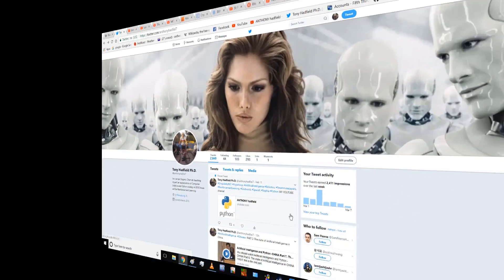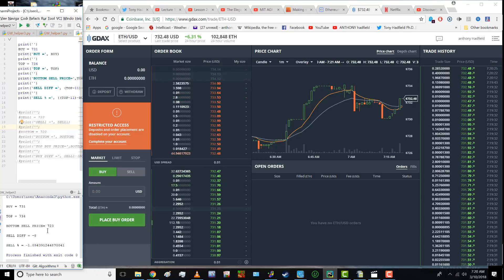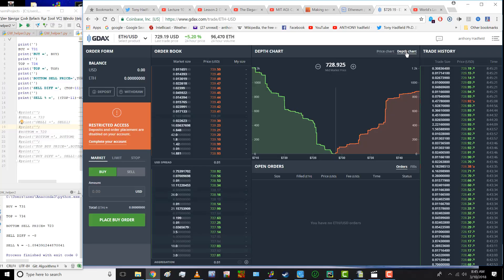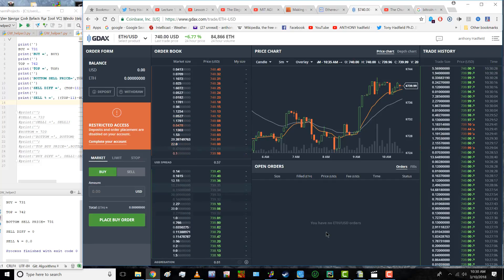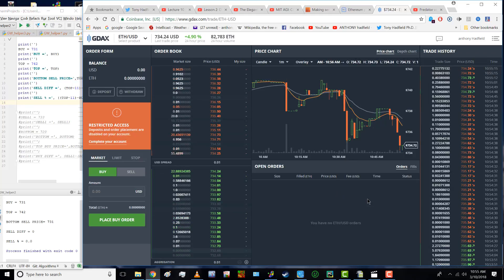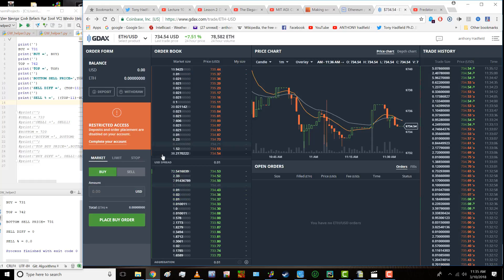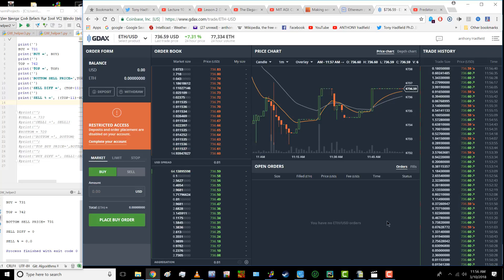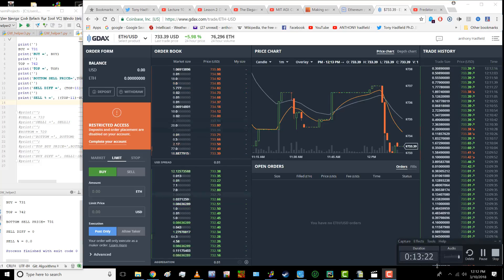Artificial Intelligence and Python -BITCOIN Part 7. Follow Todays Model trading Ethereum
This continues from Part 6 a few minutes earlier. Now follow me through out the day testing the current model trading Ethereum on GDAX exchange